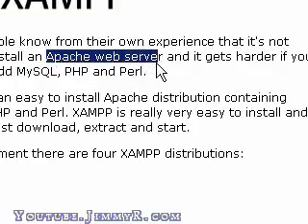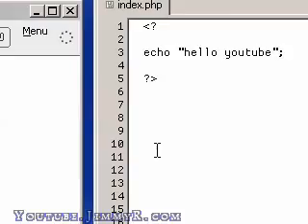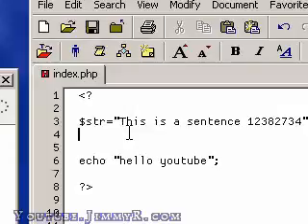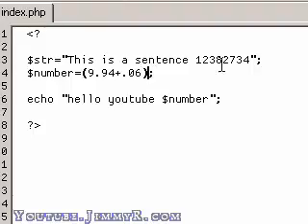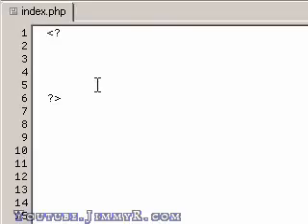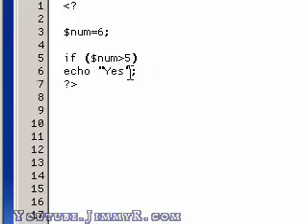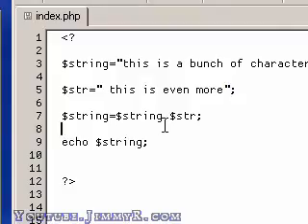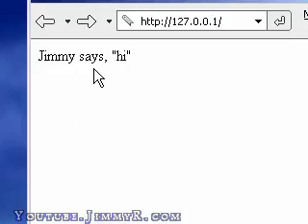PHP Tutorial Installation and The Basics